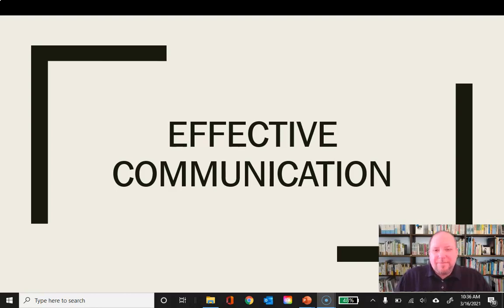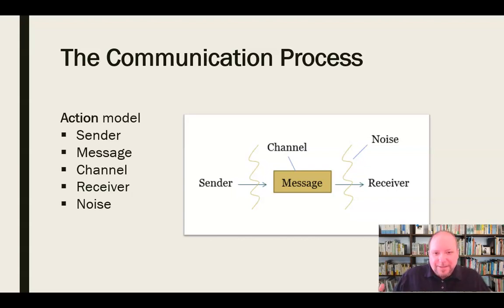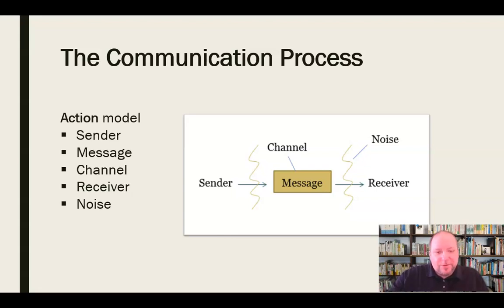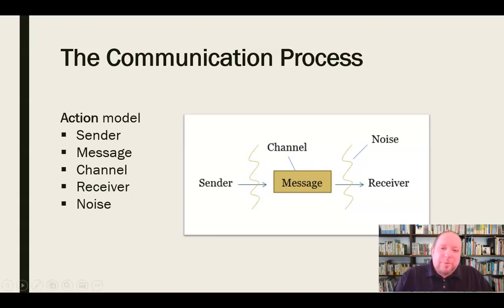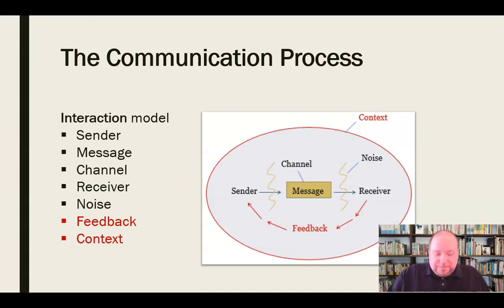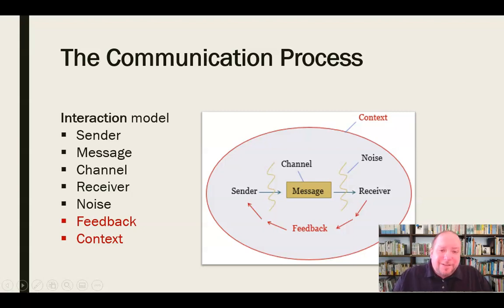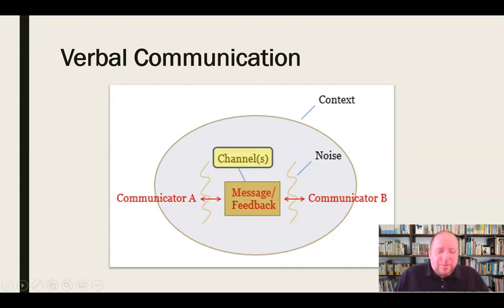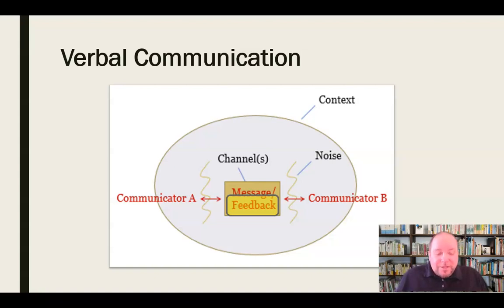Effective Communication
Mini-lecture demonstrating how an understanding of the elements of the communication process can be applied in a professional setting.